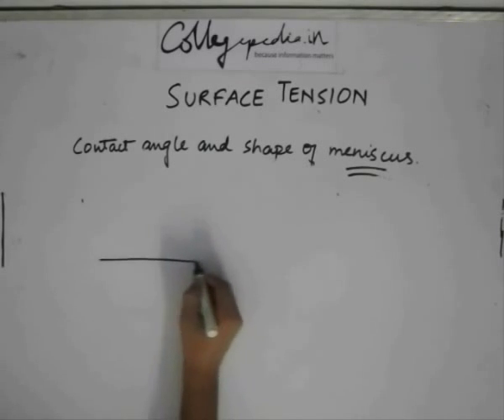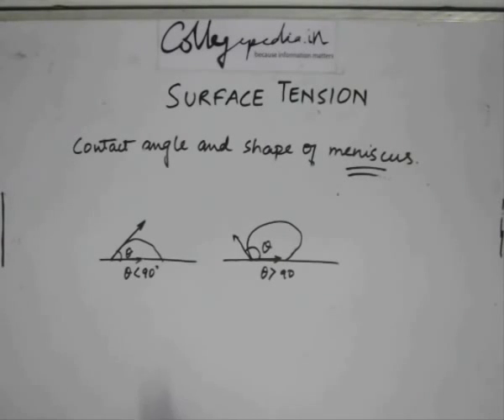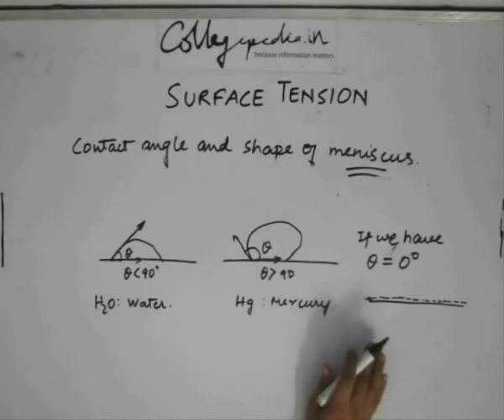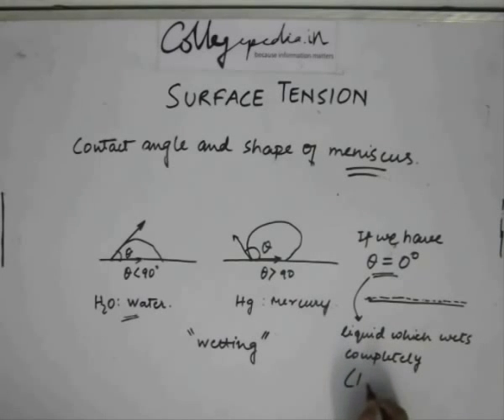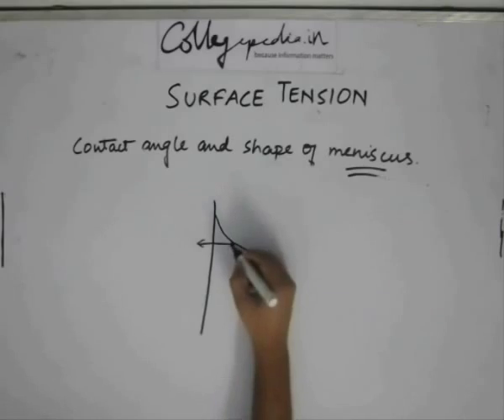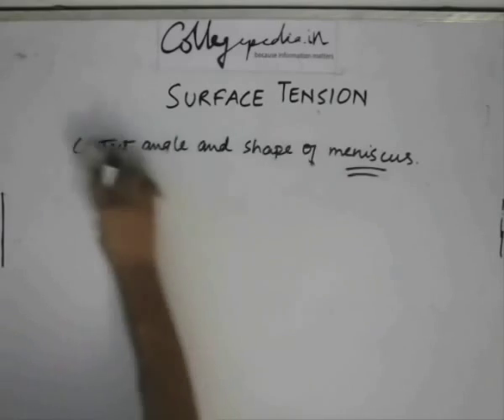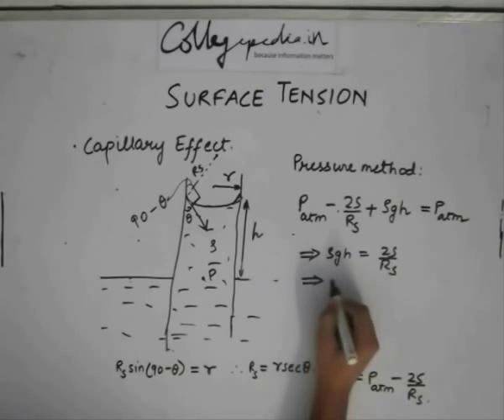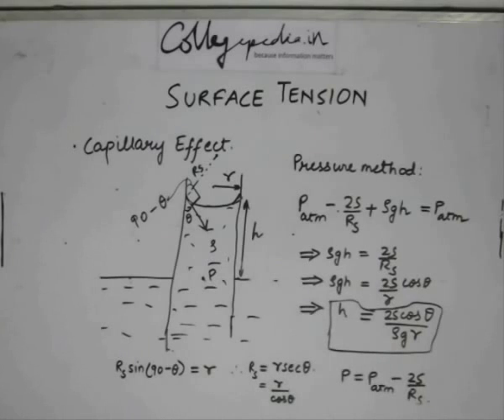Surface Tension, Lecture 10, Physics IIT JEE (Capillary effect)